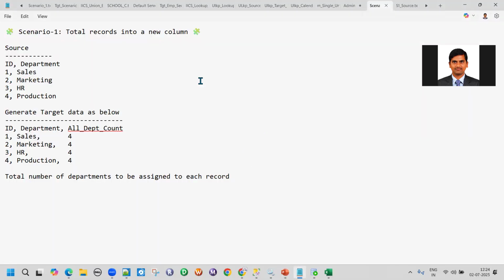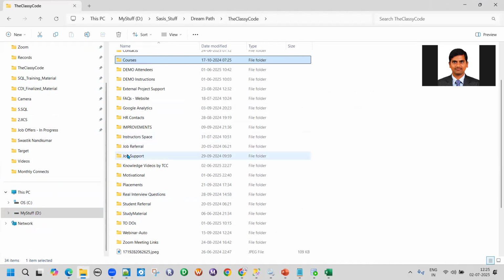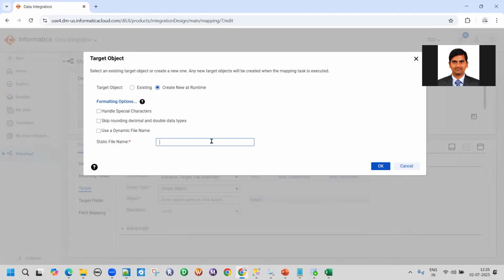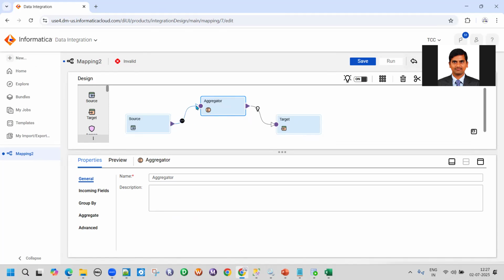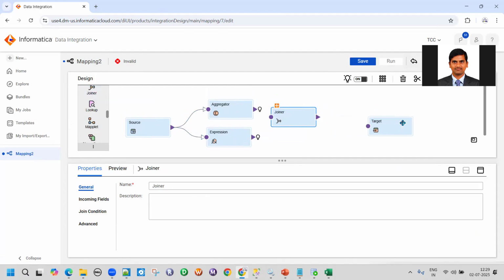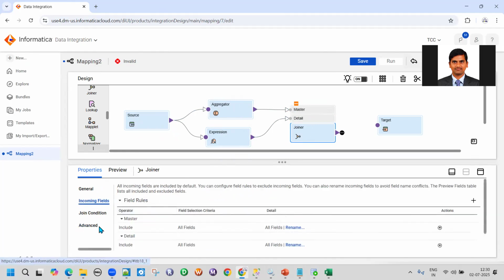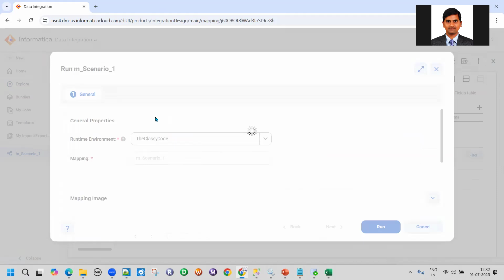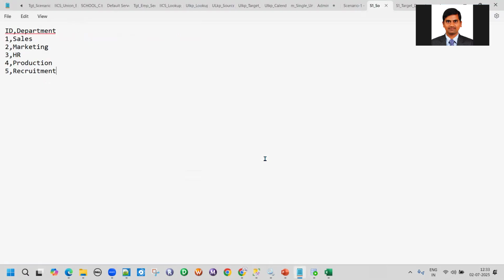1. How to assign total record count to each record in IICS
In this video we will learn:
Learn Informatica using Scenario based questions

Informatica Scenario 1 by TheClassyCode

1. Interview preparation, mock interviews taken
2. Low cost training
3. Job Assistance
4. Mentors with 15+ yrs
5. Job Oriented Training
6. Life time video recording access